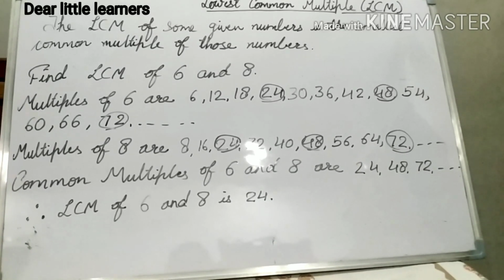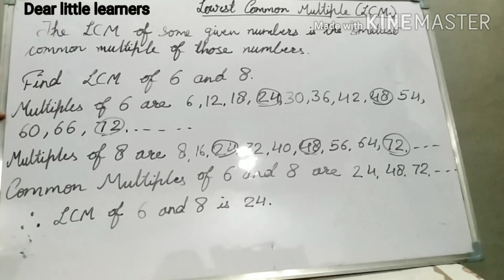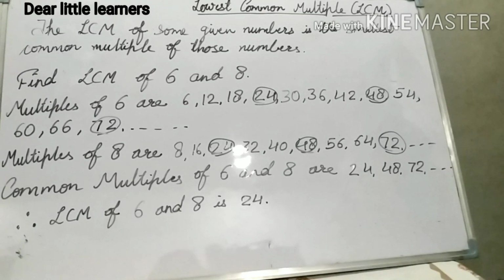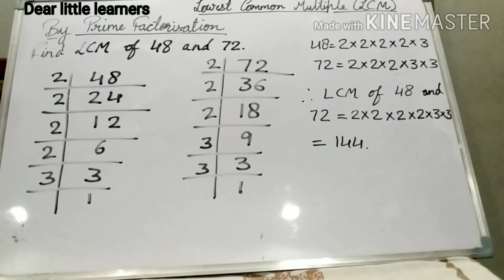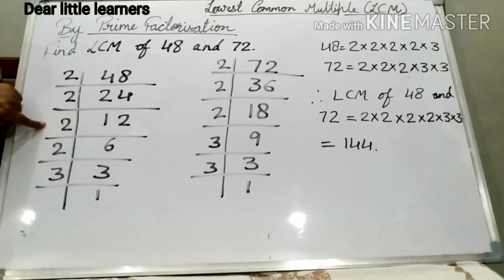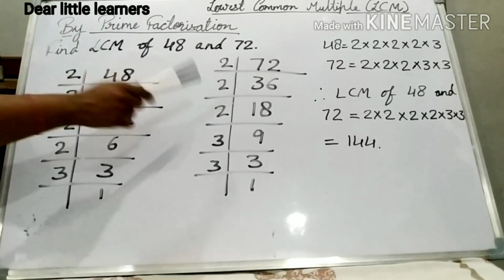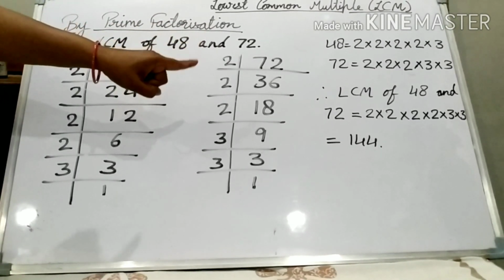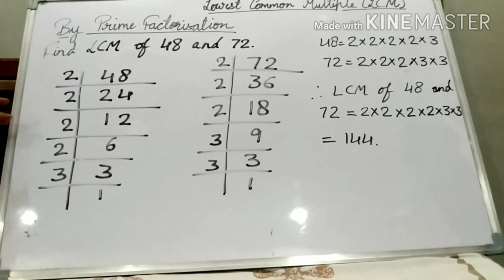LCM (Least Common Multiple) for class 4th, 5th 6th & 7th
To find multiples by Prime Factorisation Method